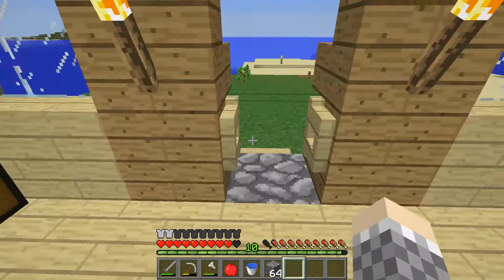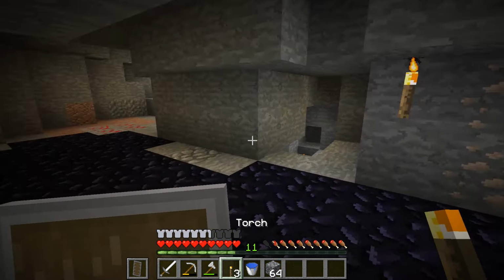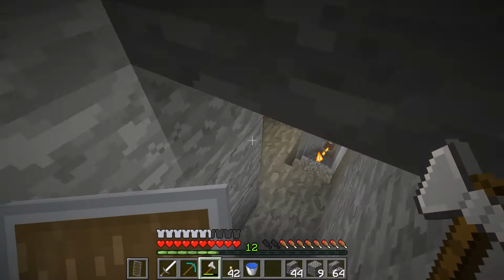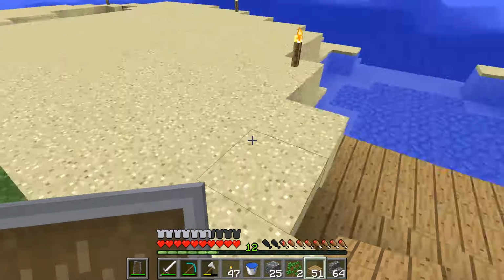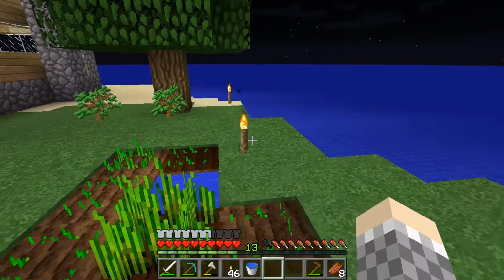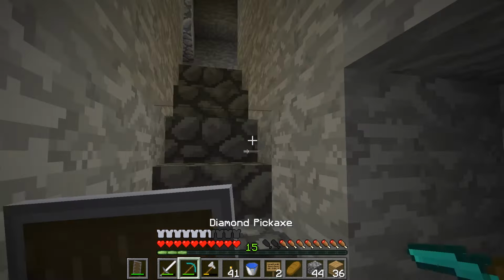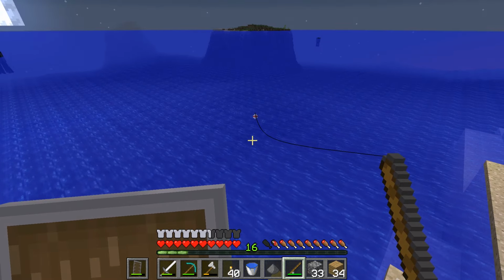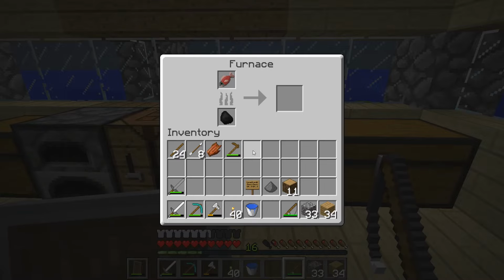Minecraft for Kids - Survival Island 3 S2 E27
We need string and fish!

Watch to learn some tips and tricks!

Here's the random seed in case you want to play along!

Resource Pack: Vattics Faithful 32
Minecraft version 1.12
Buy Minecraft here: minecraft.net